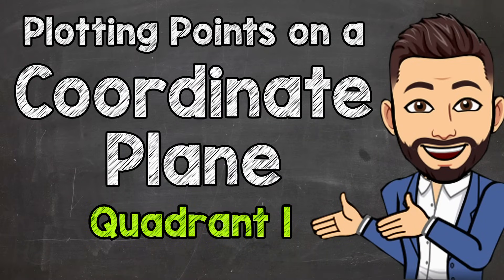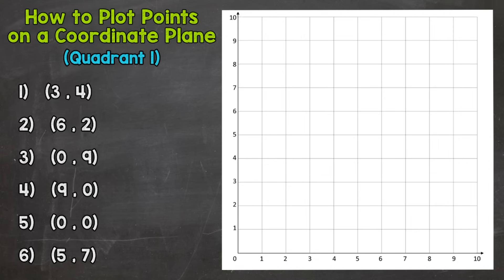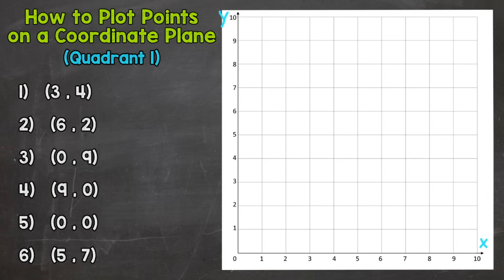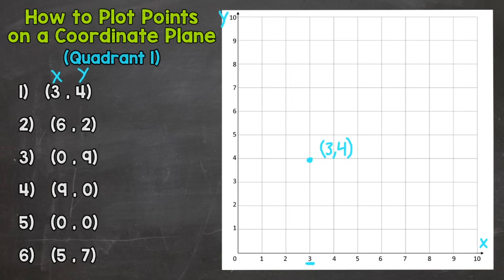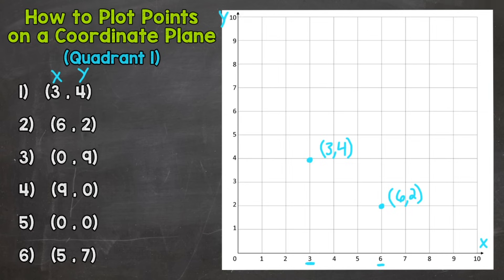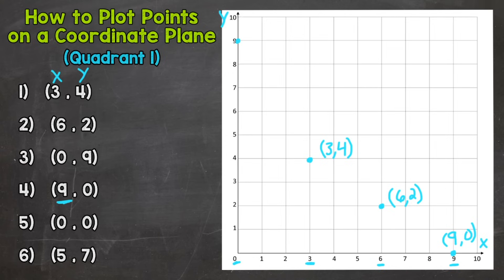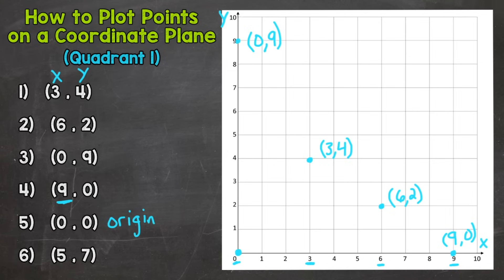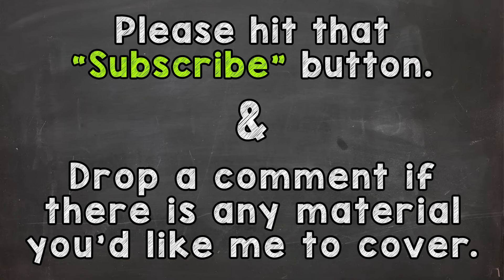Plotting Points on a Coordinate Plane | Quadrant 1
Welcome to plotting points on a coordinate plane (quadrant 1) with Mr. J! Need help with how to plot points on a coordinate plane? You're in the right place!

Whether you're just starting out, or need a quick refresher, this is the video for you if you're looking for how to plot ordered pairs on a coordinate plane. Mr. J will go through examples and explain the steps of plotting points on a coordinate plane.

Hopefully this video is what you're looking for when it comes to coordinate planes.